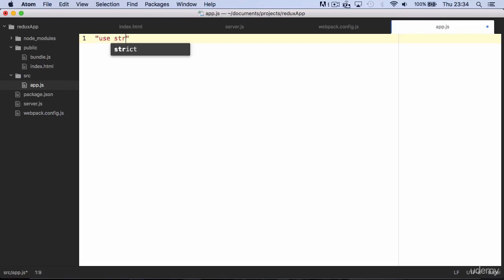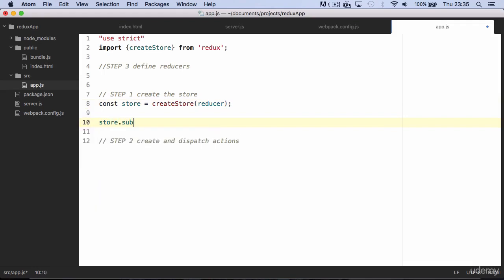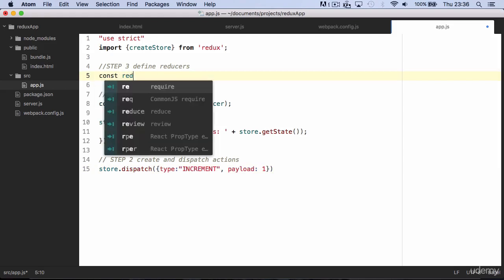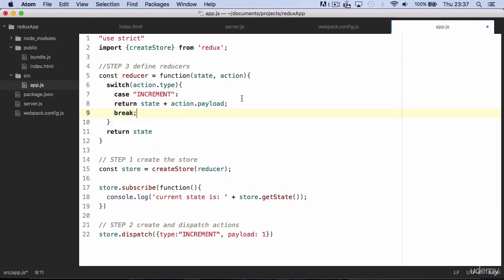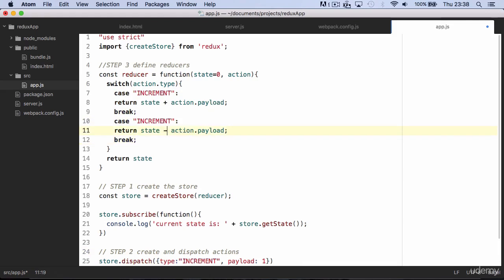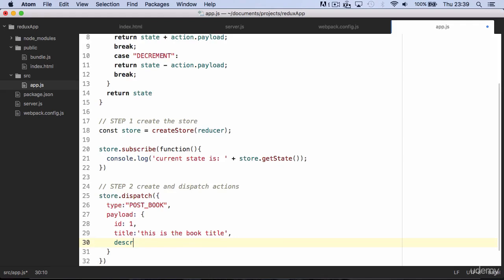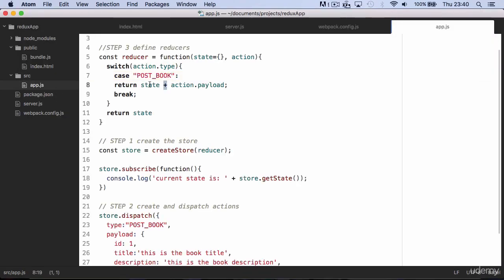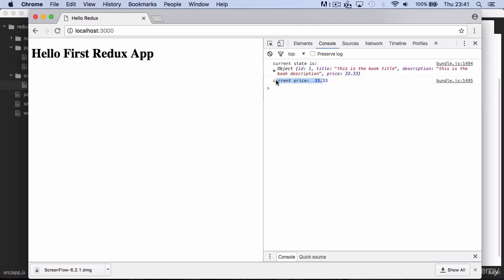5 Your first app in Redux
In this video we will create our first app in Redux to get an hand on experience .
React
Redux
MongoDB
Nodejs
cart
Web Api
Projects
Action
Reducer
Cart